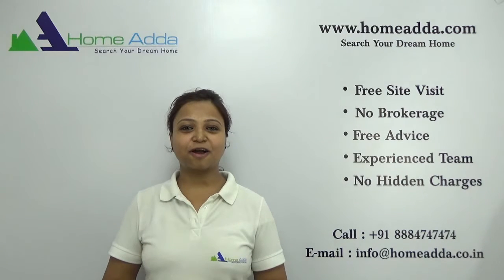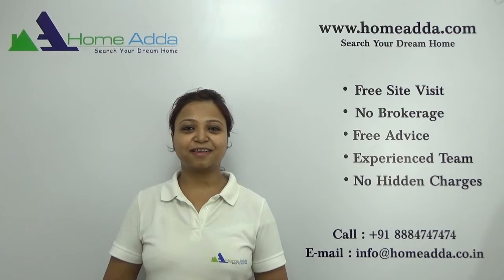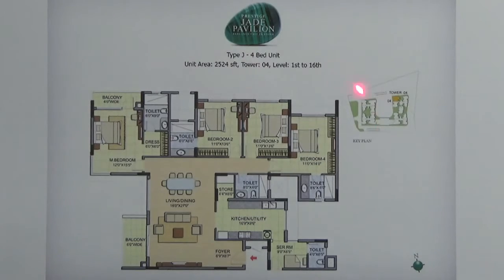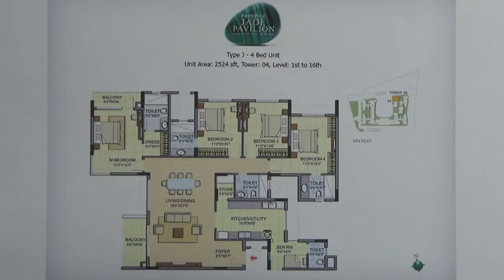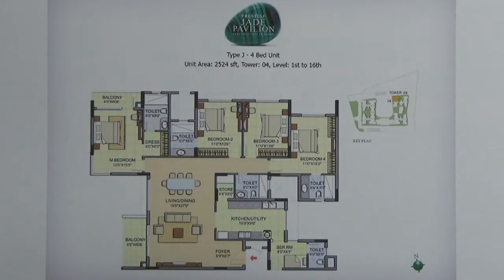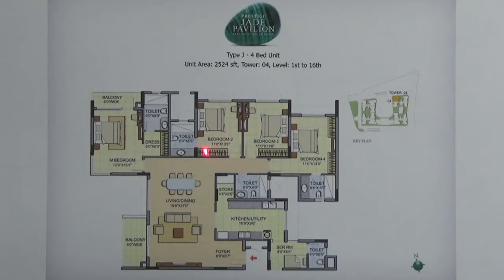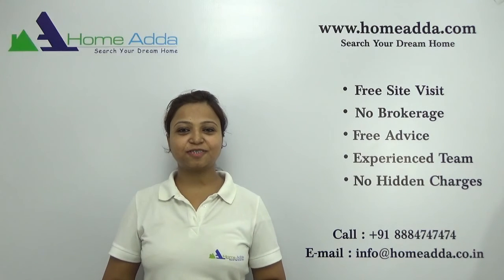Prestige Jade Pavilion | Floor Plan | 4 BHK | 2524 Square Feet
4 BHK floor Plan of Prestige Jade Pavilion | Explaining Super Built Area ( SBA) | Carpet Area | Car Parking | Entrance Facing | Available Towers | Common Wall | Bedroom | Foyer | Living | Dining | Toilets | Balcony | Kitchen | Utility.